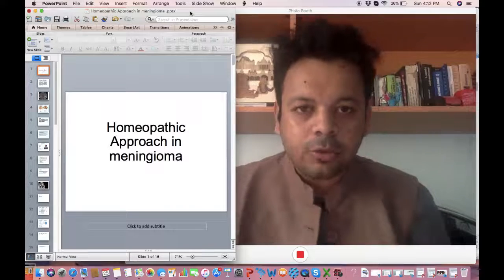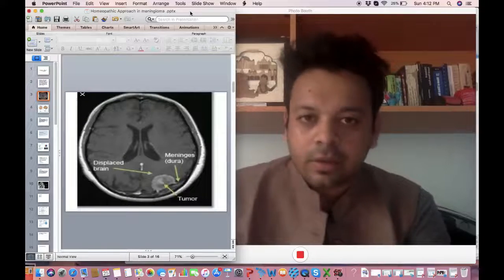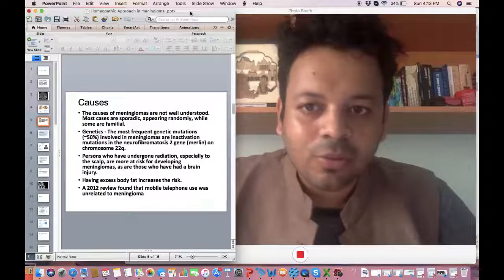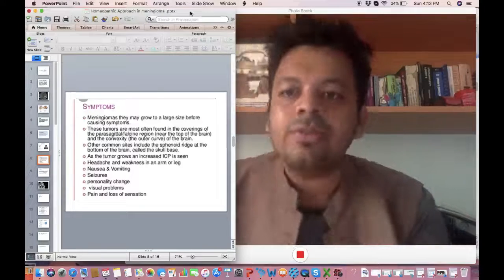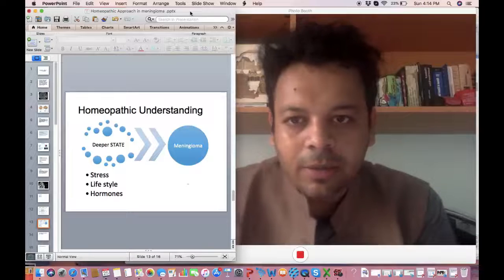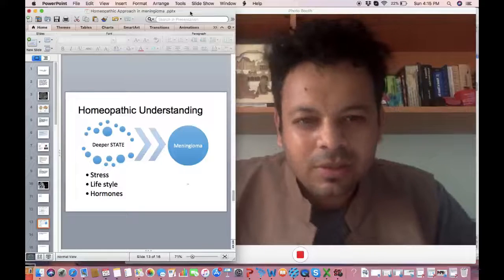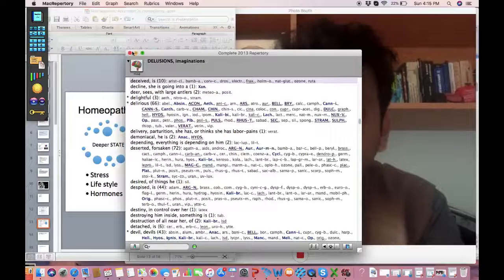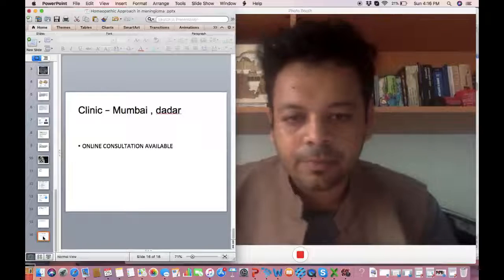Homeopathic Approach in Meningioma - Dr Gaurang Gaikwad